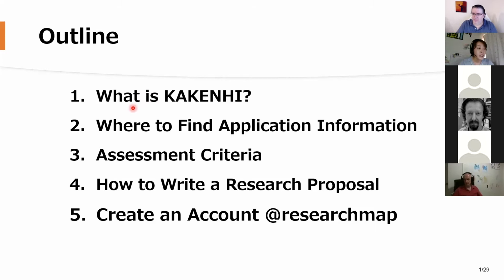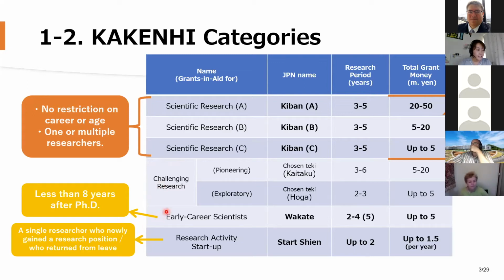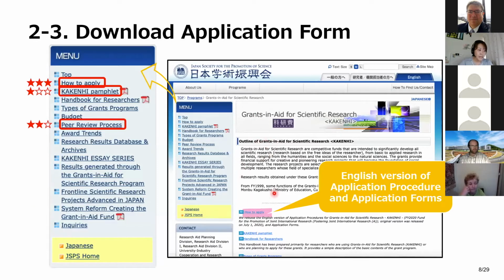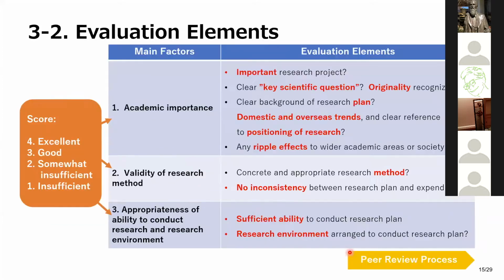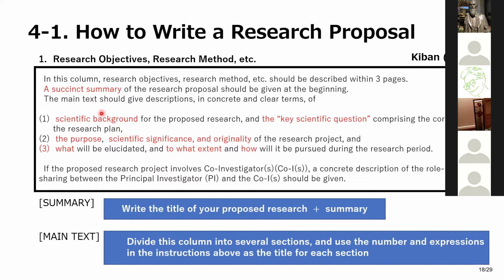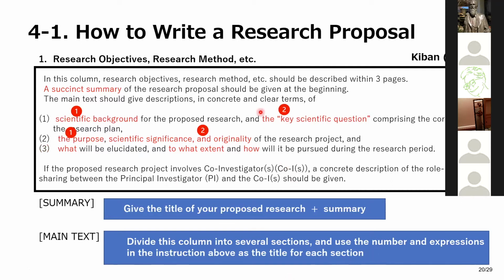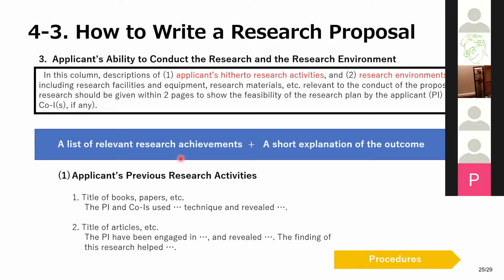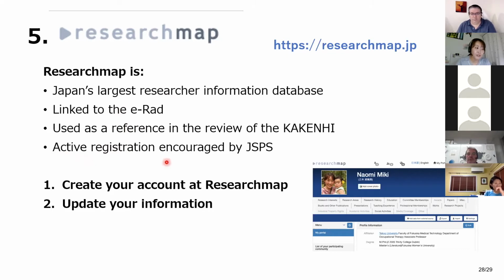Fukuoka JALT 2020/8/29: Kakenhi grants with Naomi Miki